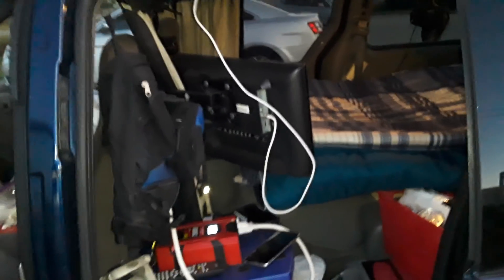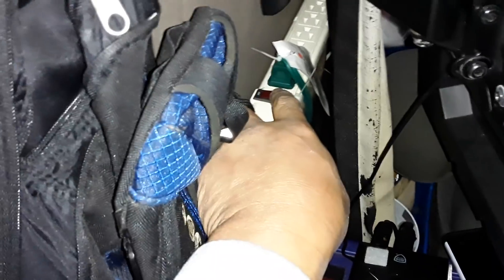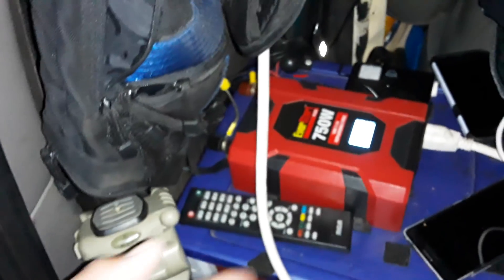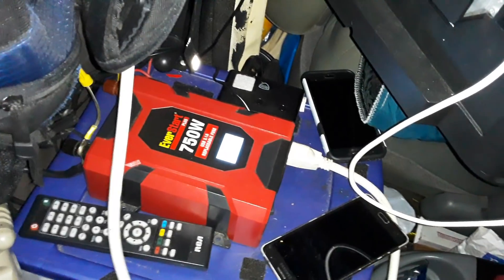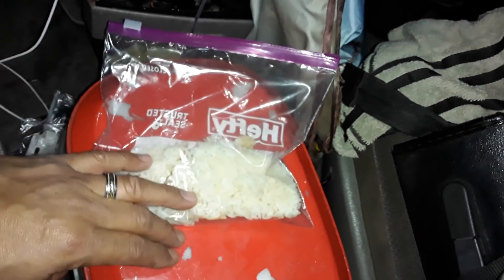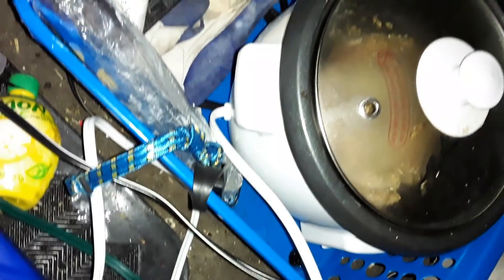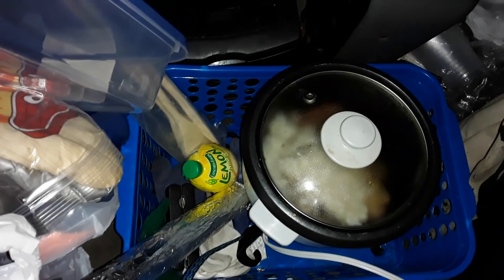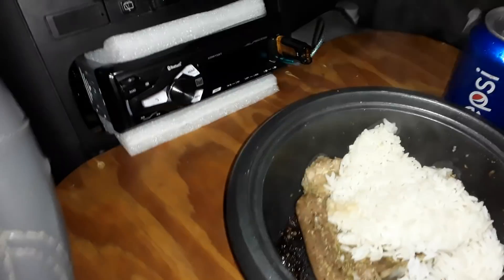Survival Strategy For First Night Back Living In A Van E01